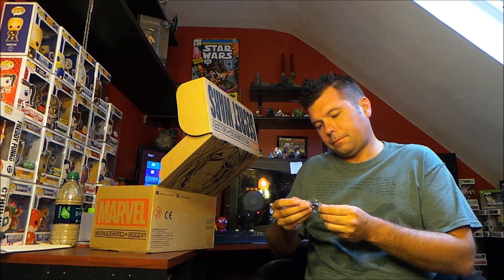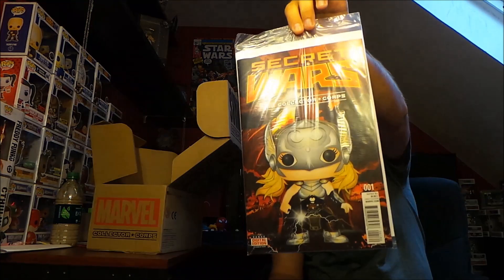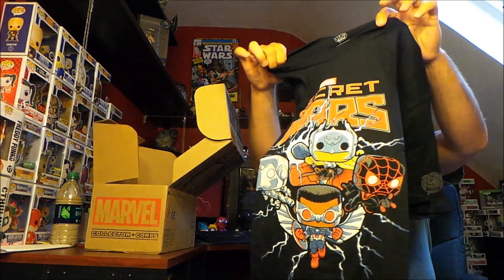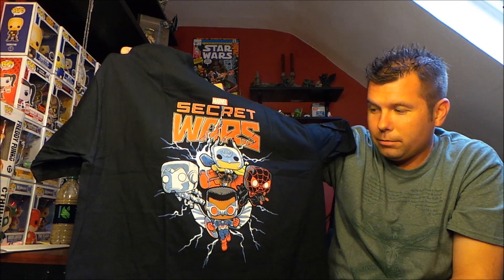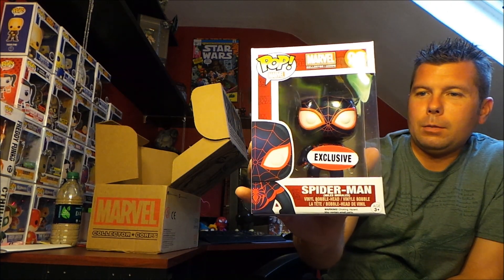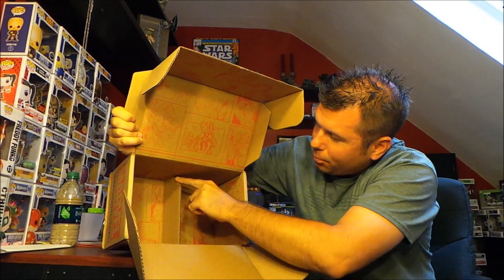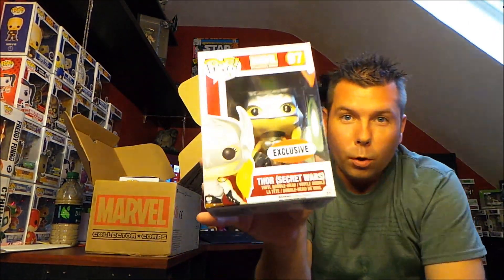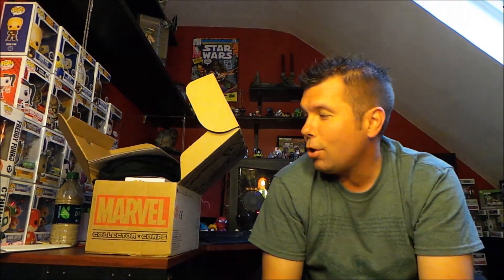Marvel Collector Corps "Secret Wars" Unboxing & Review - August 2015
Unboxing the Marvel Collector Corps "Secret Wars" Box for August 2015.